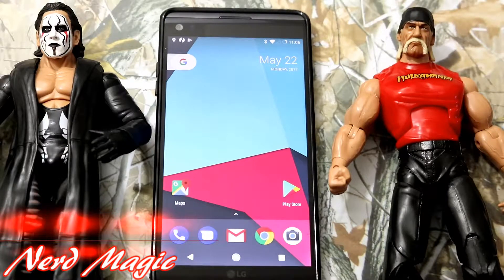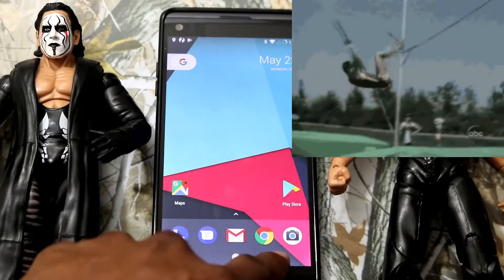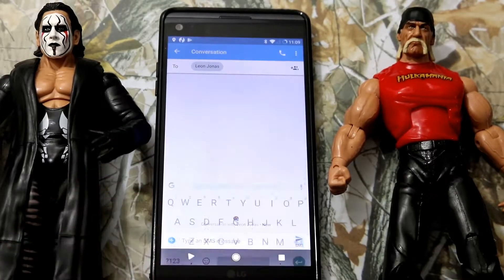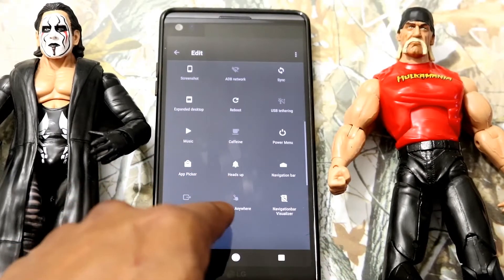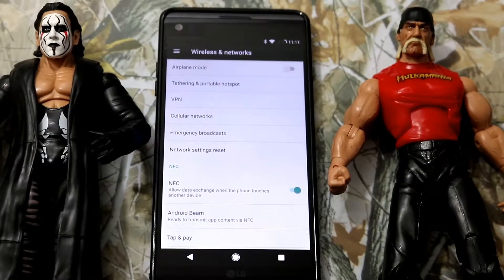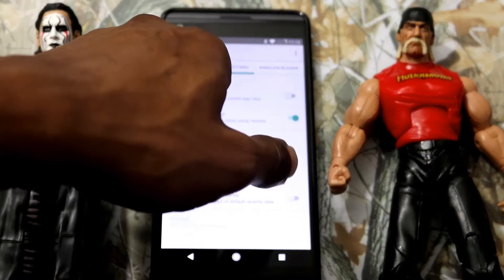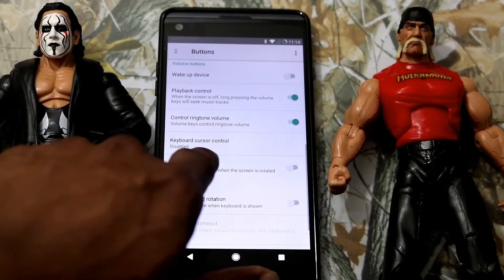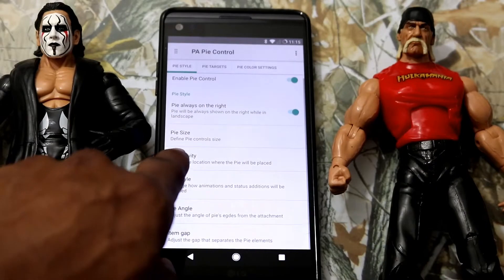Emotionos Rom 7.1.2 Walkthrough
In this video, I will be going through the EmotionOs Rom.

The EmtionOs ROM is an Android AOKP. It comes with a vast amount of features. Some of the features are new while some are very familiar. One of the benefits of having an AOKP ROM is for the support contributed by fans and most importantly the developers.

Please ring that Bell so you will get notified on what's new for Android. As well as any new mods and hacks available.

What's not working:

On the EmotionOs Rom 7.1.2 fit the LG v20, the second screen is not functional and it seems like fast charging may be missing. I will investigate and update on my findings.